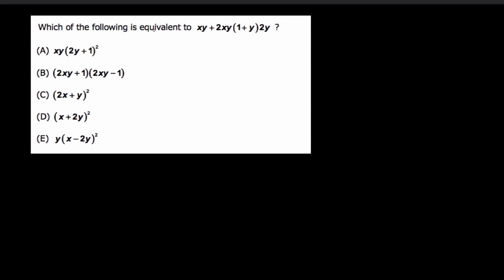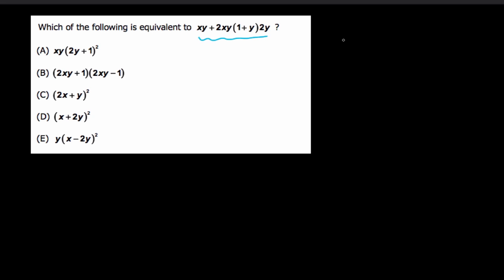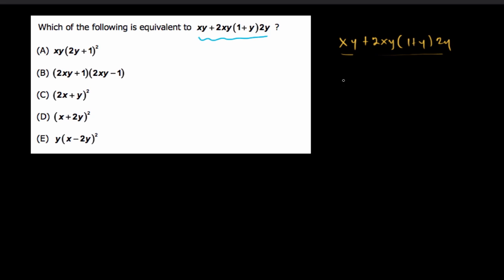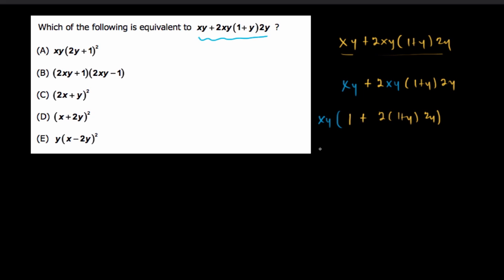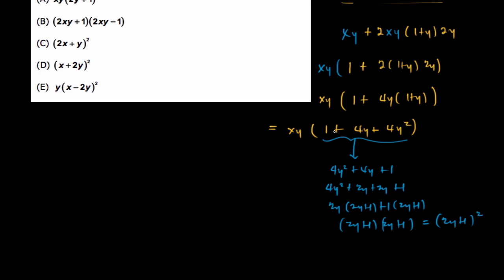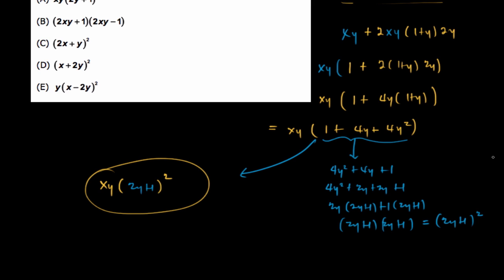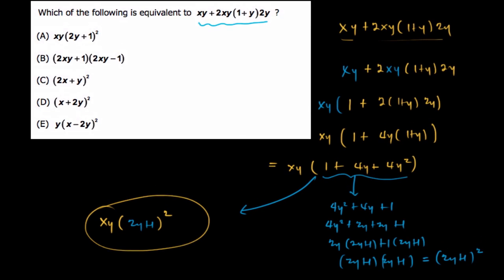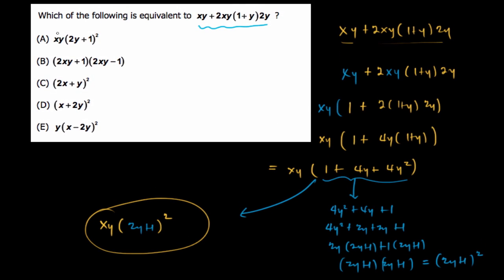Advanced Gre Maths [25]